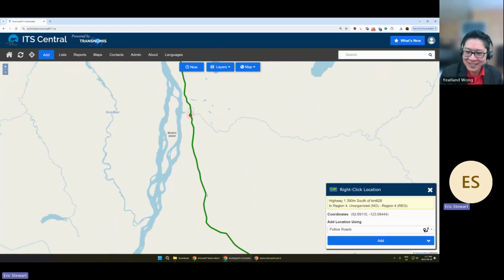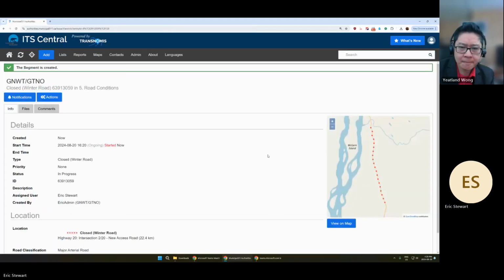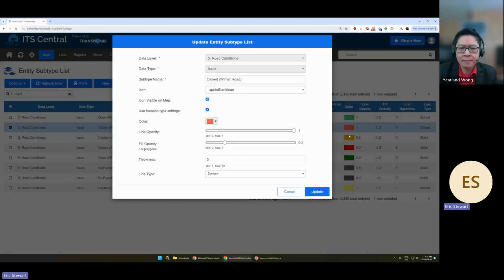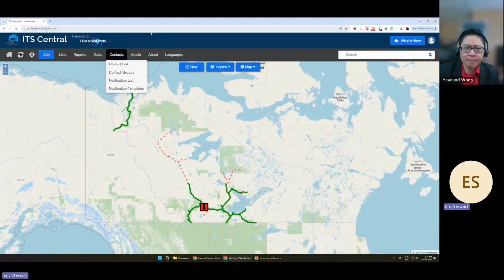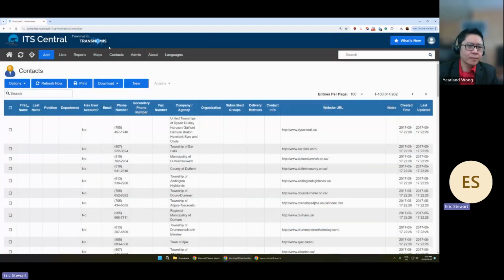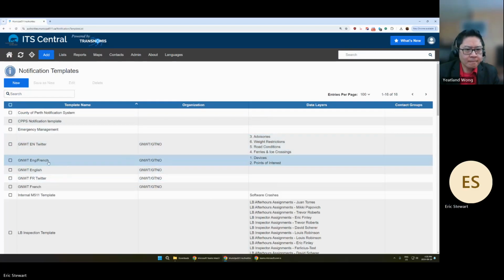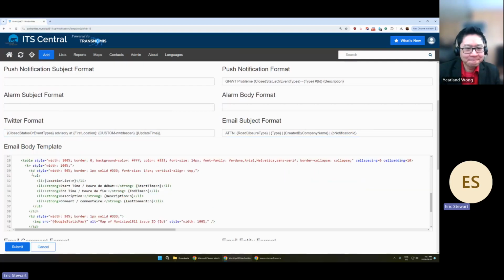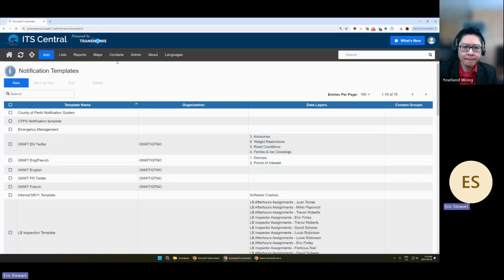DriveNWT Admin Training 3 - Custom Advisories